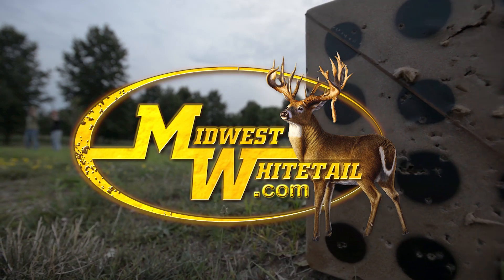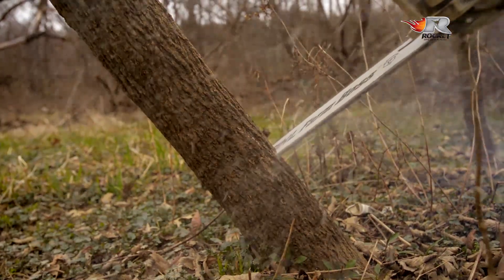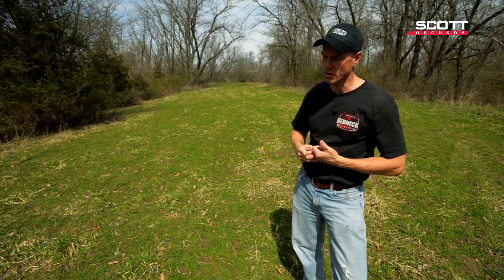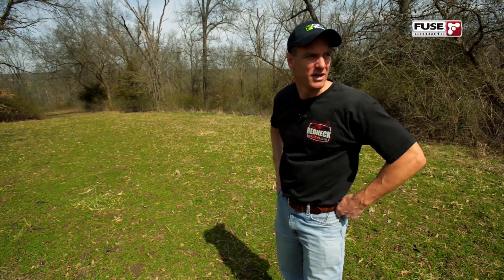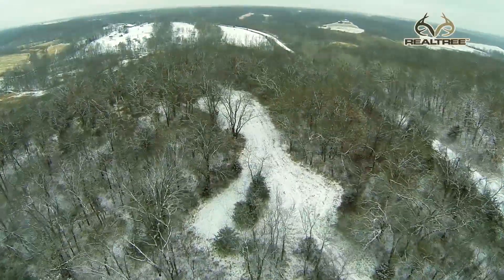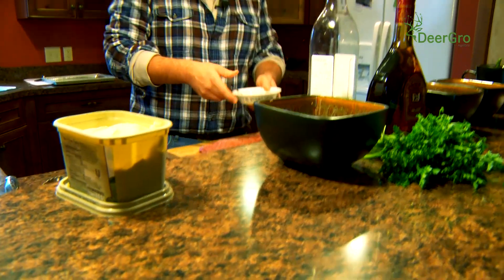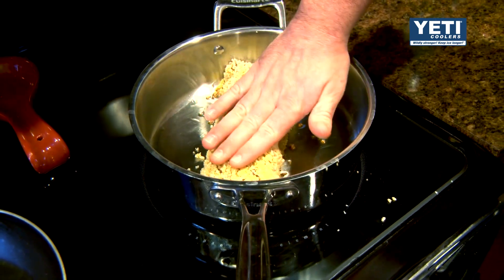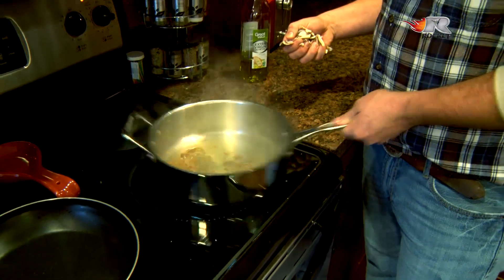Midwest Whitetail | Perfect Food Plots for Deer Hunting -- Best Venison Recipe Ever!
We'll explain what makes up the ideal location for perfect food plots in this week's episode. Bill discusses the benefits of planting food plots on ridge tops in locations where entry and exit routes make for keeping deer blind to your presence. Then, Chef Aaron Neale cooks a venison backstrap recipe that removes gamey flavors from meat!